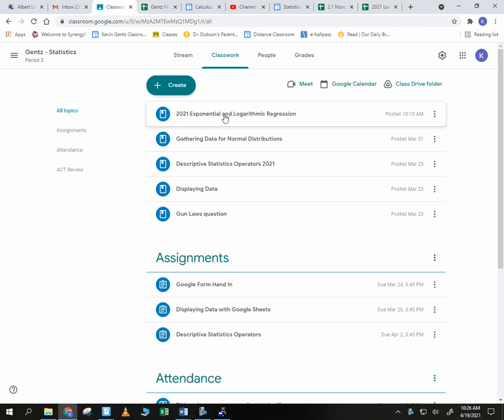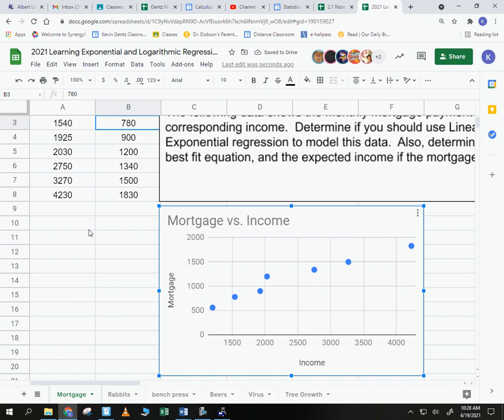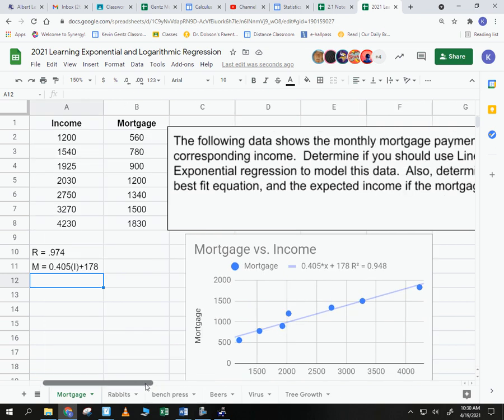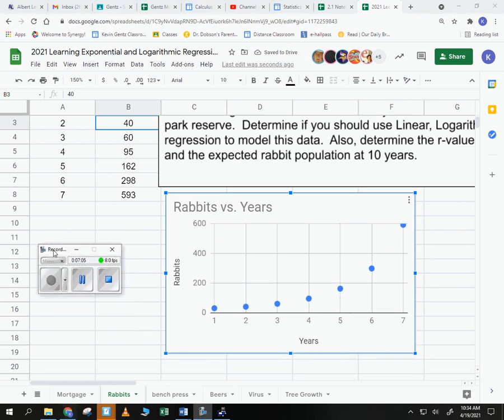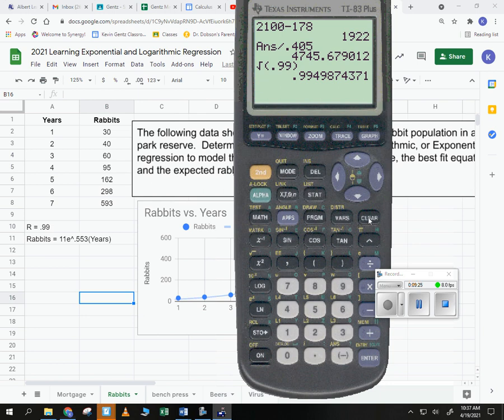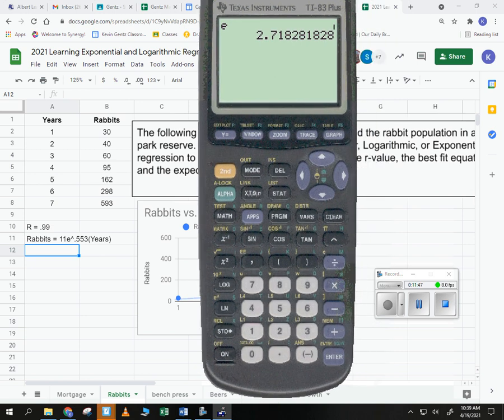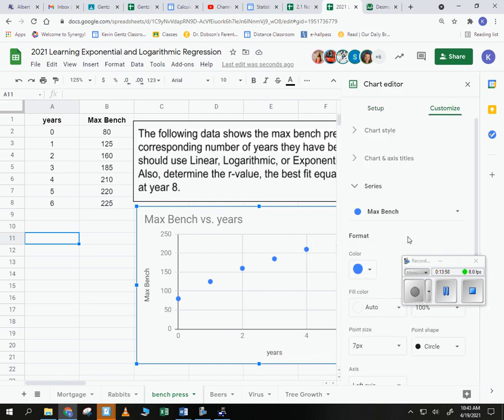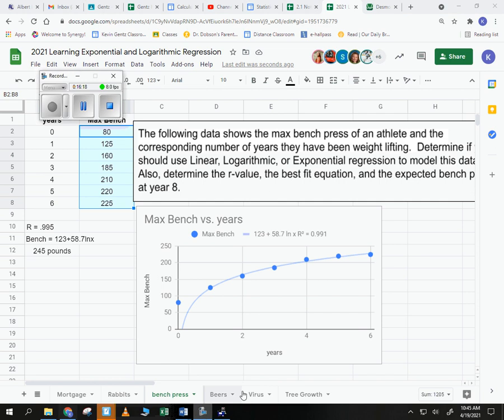Statistics Regression Exponential and Logarithmic